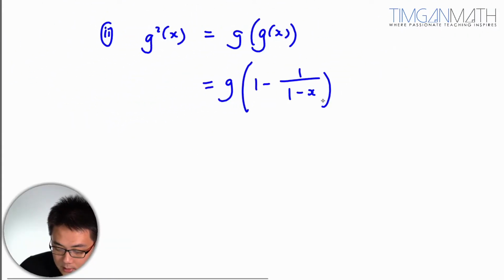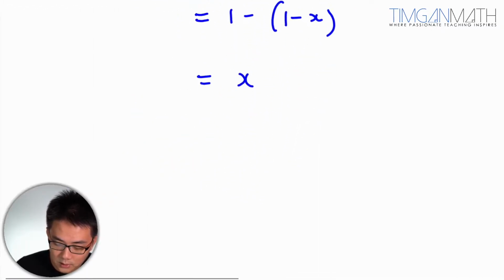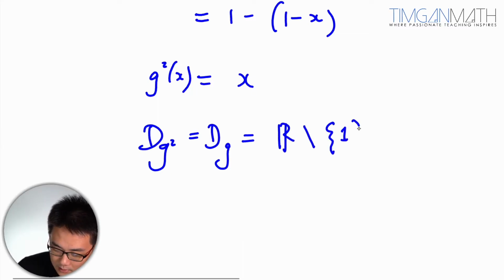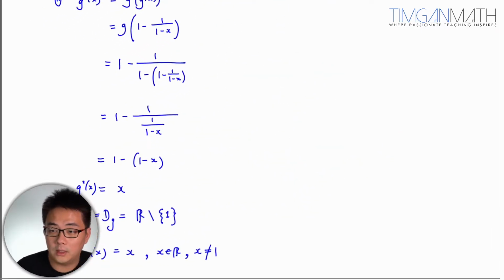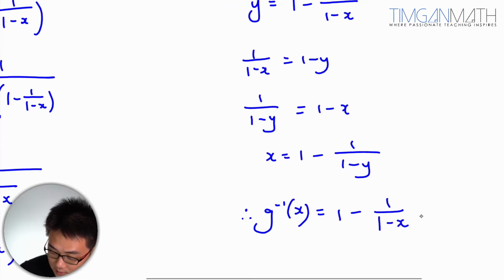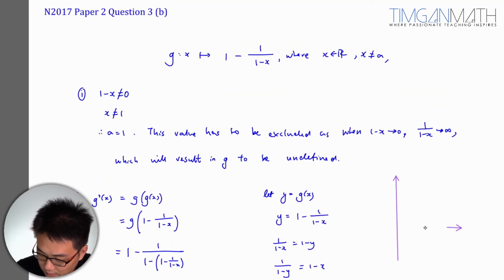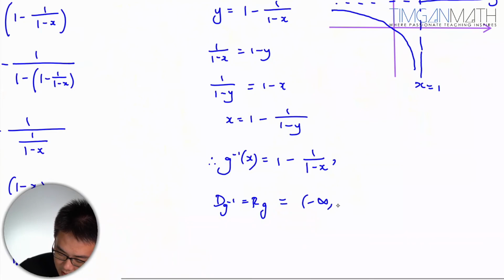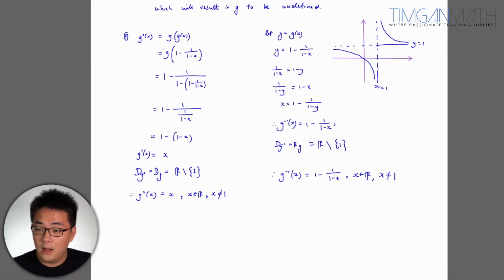A Level H2 Math 2017 Paper 2 Q3 (b)(ii)